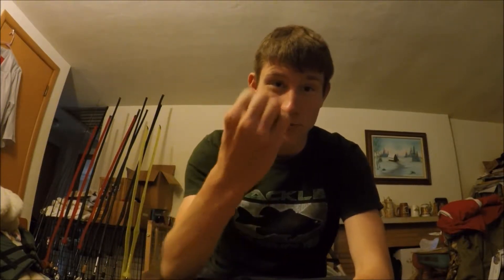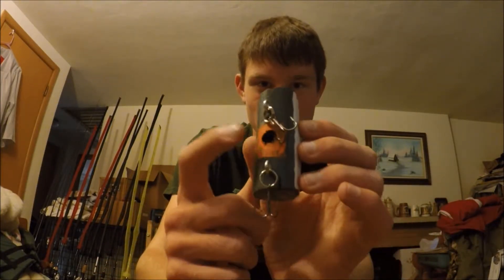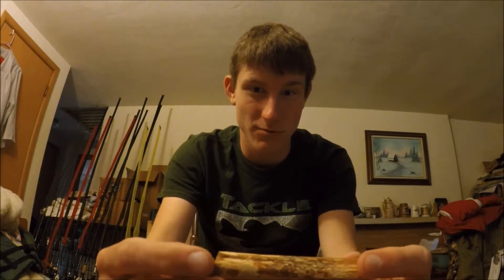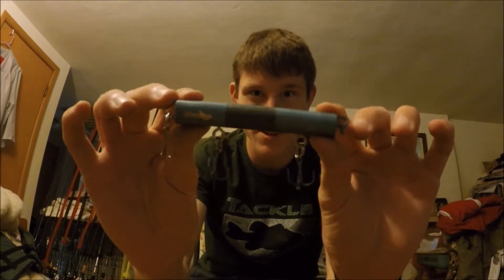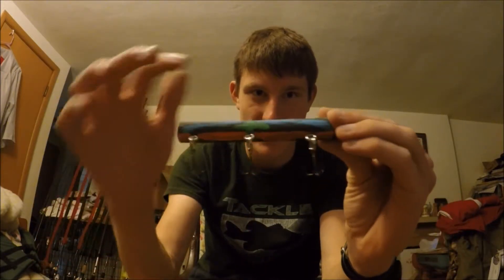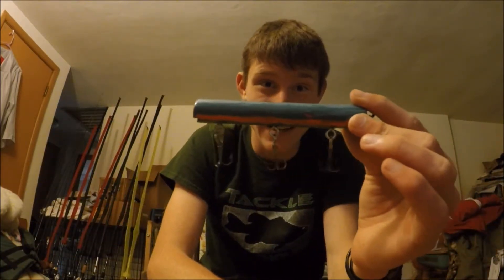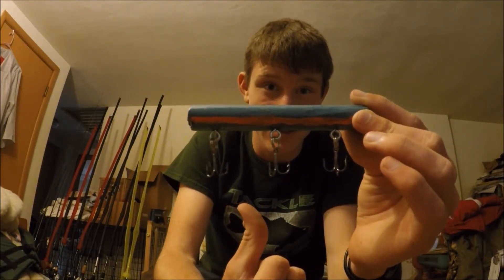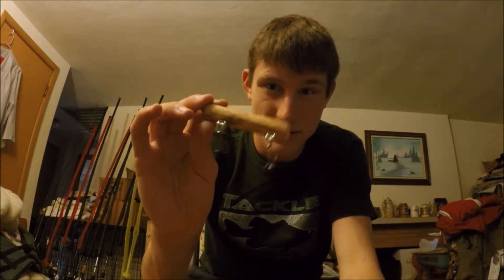Homemade Topwaters Are DONE!!!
The paint is dry and the hooks are on. The only thing to do now is fish them and hope they work and maybe even catch a fish.

Outro Music